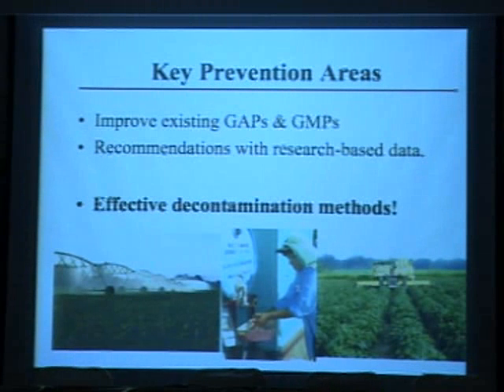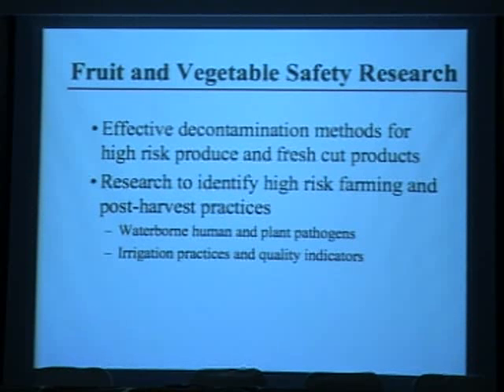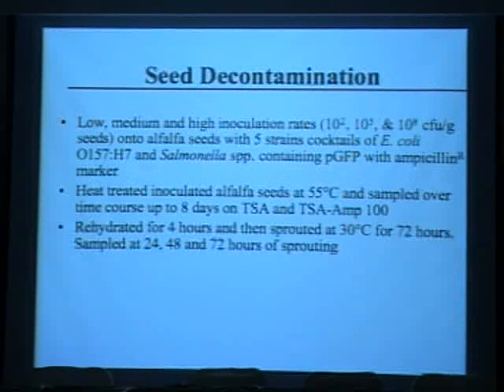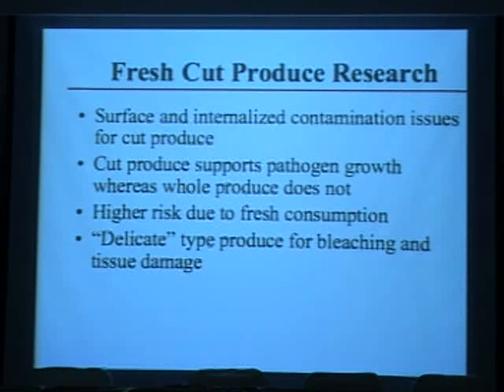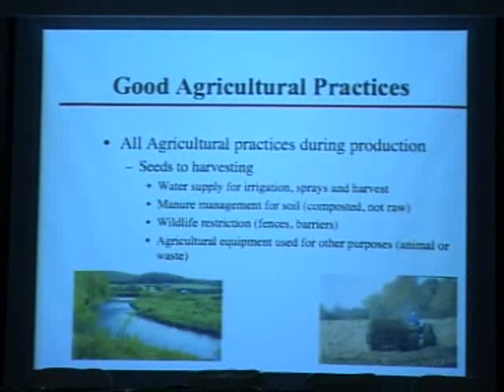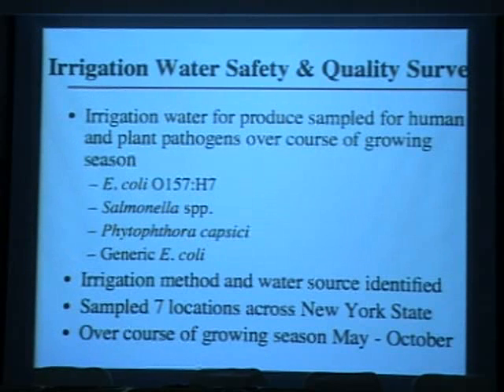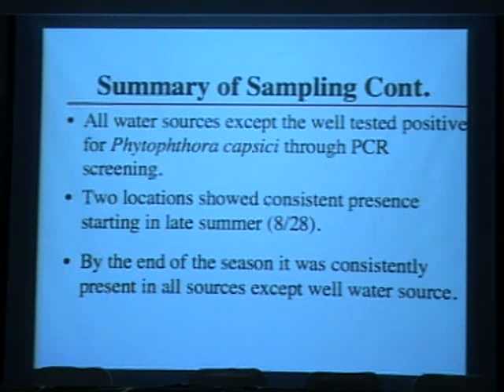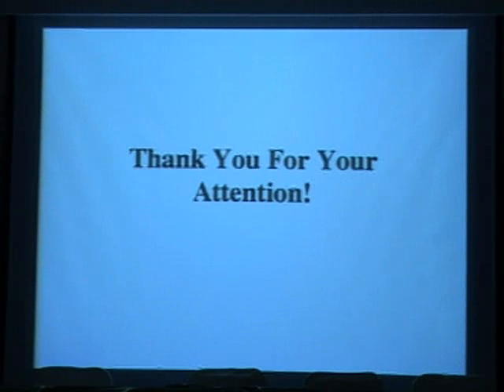Food safety management for fresh produce and fresh-cut products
ตอนที่ 2 การบรรยายพิเศษ เรื่อง Food safety management for fresh produce and fresh-cut products โดย Assoc. Prof.Dr. Randy W. Worobo, Department of Food Science and Technology, Food Science & Technology Faculty, Cornell University, USA